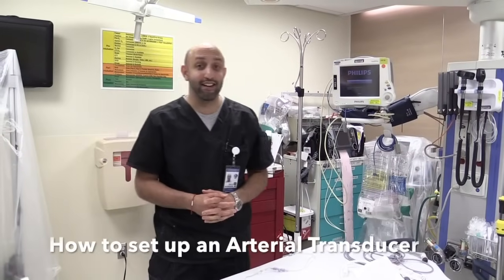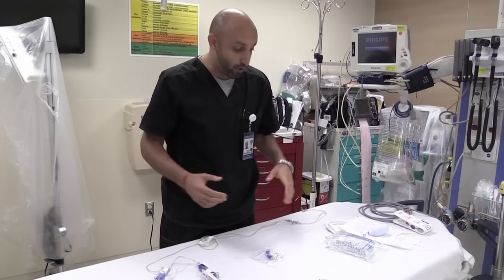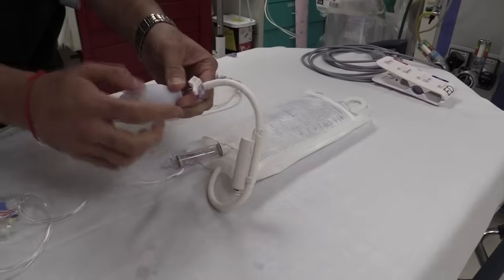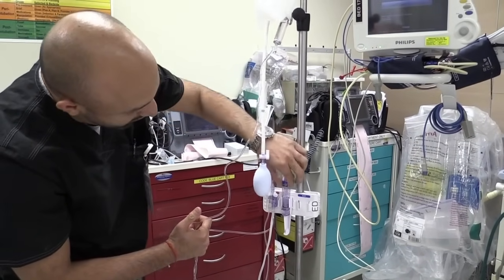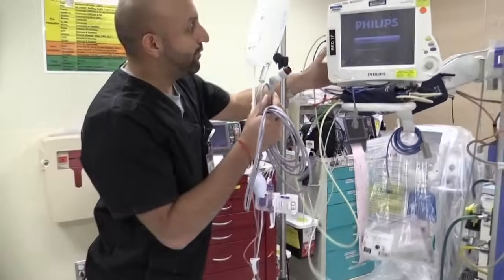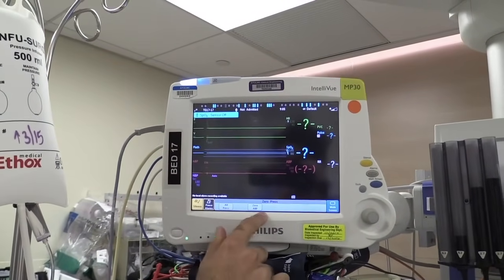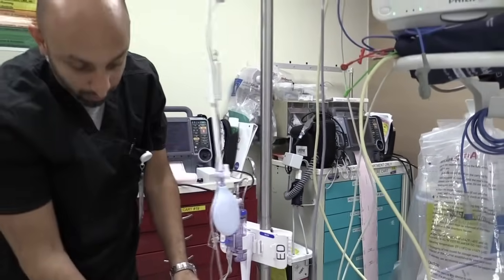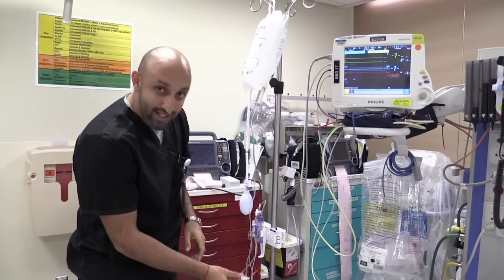How to set up an Arterial Line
In this video we review all of the steps in setting up an arterial line.